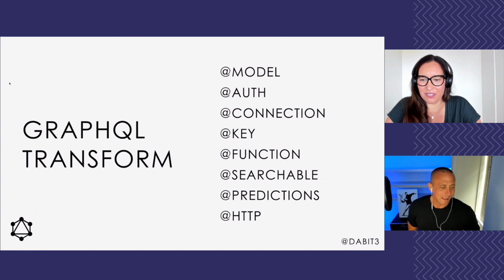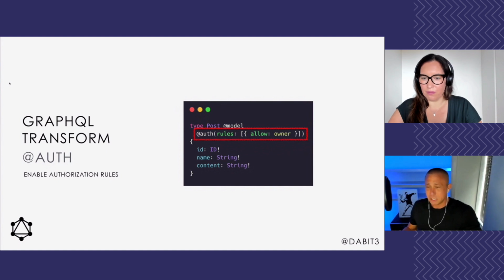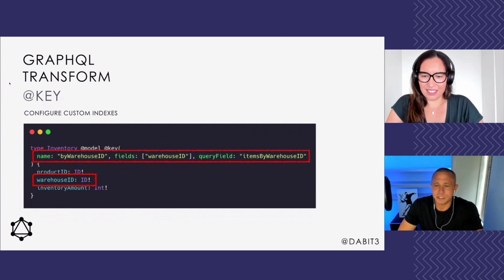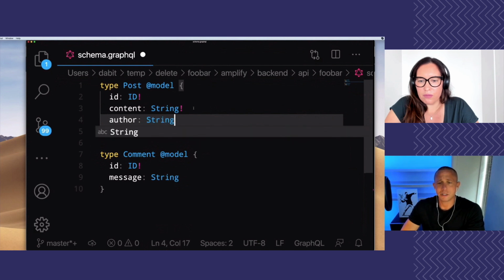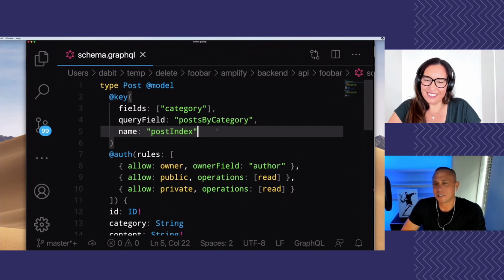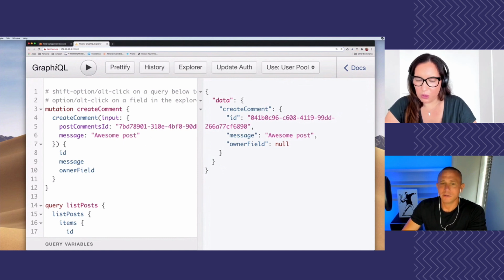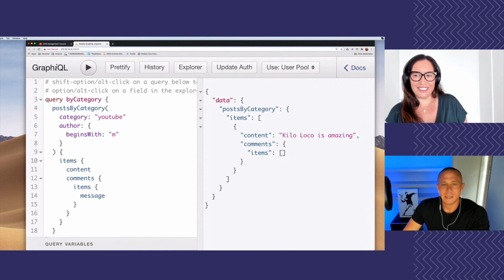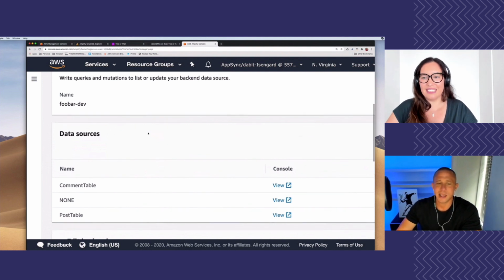AMPLIFY AND DYNAMODB WITH PERFORMANCE IN MIND (and other topics on using Amplify for prod)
In this video, we go in all the details on modeling DynamoDB tables when using Amplify. Also, we go into other topics that are useful when planning to use Amplify in production projects.

This is another episode on the series of interviews "This is not a podcast", where I interview experts about serverless and cloud topics.

In this video, I talk to Nader Dabit, Developer Advocate for Amplify and AppSync, and we go in all the details on modeling DynamoDB tables when using Amplify. Also, we go into other topics that are useful when planning to use Amplify in production projects.

00:00 - Introduction
04:30 - Amplify as a production-ready service
06:19 - Mixing different infrastructure frameworks
07:07 - Can I use Amplify with an existing backend?
14:10 - How to use Amplify when you have different client apps?
19:35 - How GraphQL and Appsync fit in Amplify?
23:04 - Amplify GraphQL Transform introduction
29:33 - How the GraphQL transform works?
30:13 - Model directive
32:59 - Connection directive
33:58 - Auth directive
37:36 - Function directive
39:02 - Key directive
43:14 - HTTP directive
44:32 - Demo - let’s build something
01:11:03 - Do subscriptions affect performance?
01:17:00 - Wrapping up